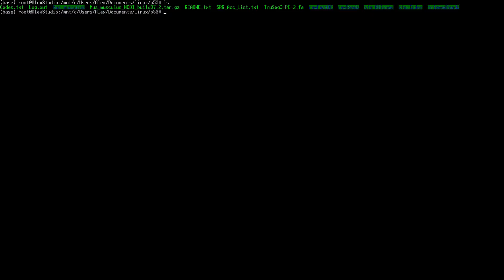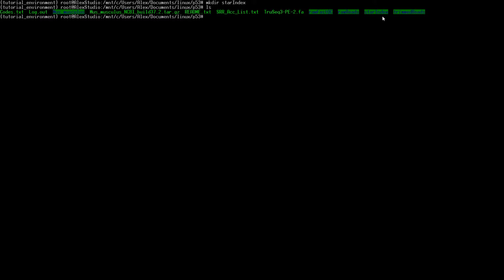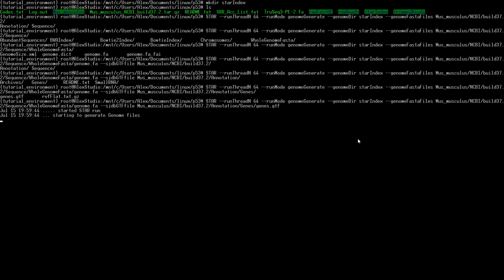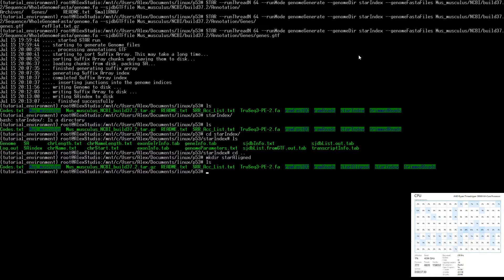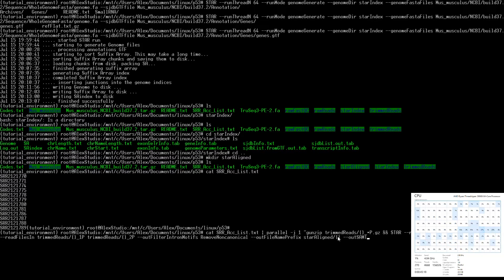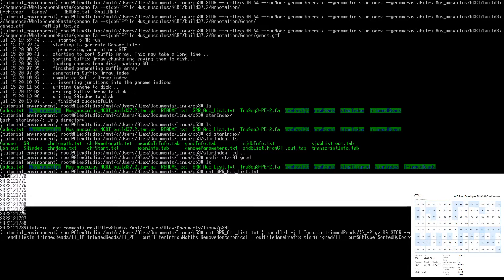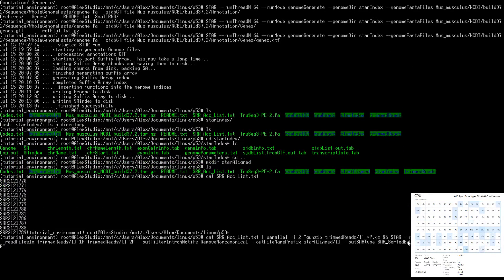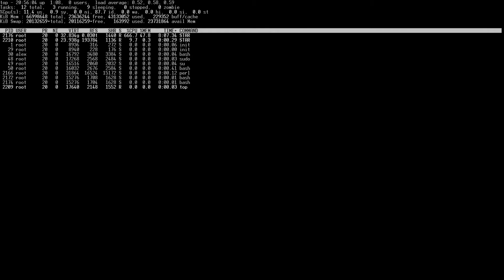Bioinformatics - Building Genome Index and Aligning with STAR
I apologize for the delay in getting the next video out - have had some things keeping me busy for the last few weeks. In this video (I struggle a bit!) I talk through the use of STAR RNA-aligner for creating a genome index using the genome fasta and the GTF annotation of the Mus musculus folder that we previously downloaded, as well as running the alignment with the trimmed reads and the new index.

I run into some issues with the Windows Subsystem for Linux (WSL) where I have to increase the ulimit - not sure if this is an issue when running a full linux machine or VM or if it is just a WSL problem. Other than this, using cat and parallel to automatically run through all the SRR IDs, and unzipping, aligning, than zipping again. If running WSL, run `ulimit -n 100000` if you have at least 32gb of RAM to accommodate the genome index.

I'm not an expert in bioinformatics, and have only really done basic bacterial genome assembly, some RNA-seq, and a microbiome analysis. There may be better ways of doing things but this is how I do it. These video's are learning experiences for everyone.

Image at the beginning on the bottom left is modified from AllGenetics.EU.